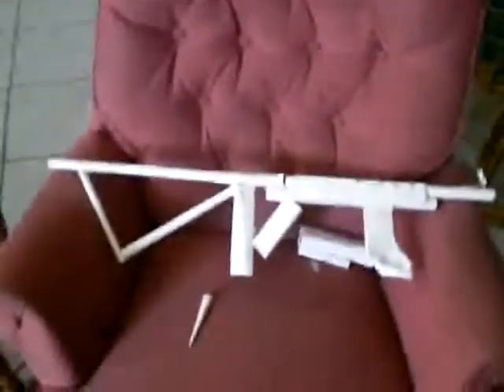Customized Machine Gun By NoVoLoKo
This is my costumized machine gun
please commentif u want a tutorial ask for it